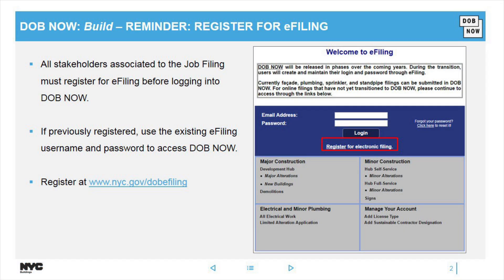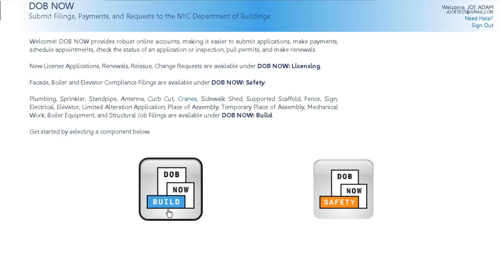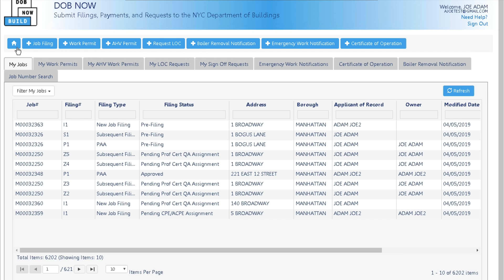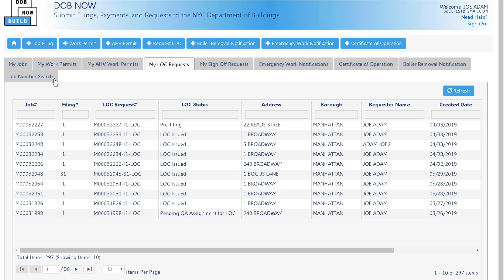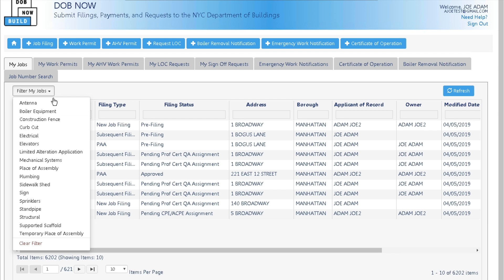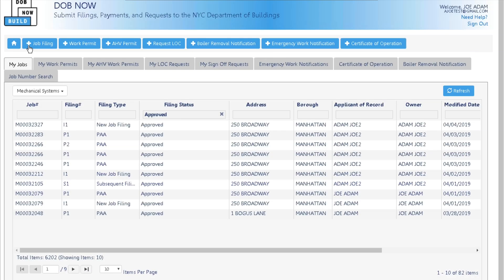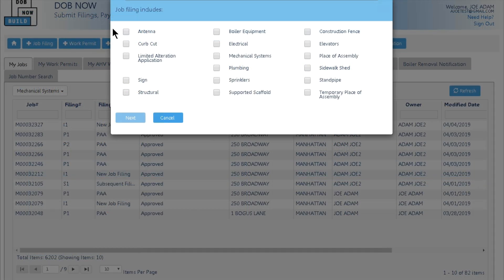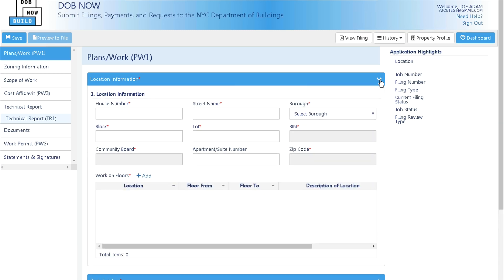DOB NOW: Build - Log-in Navigate and Explore